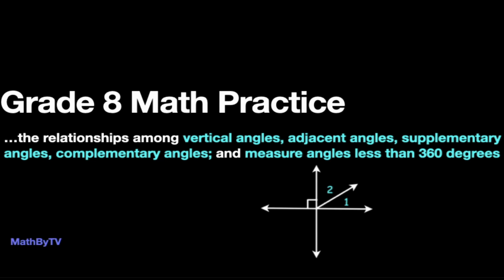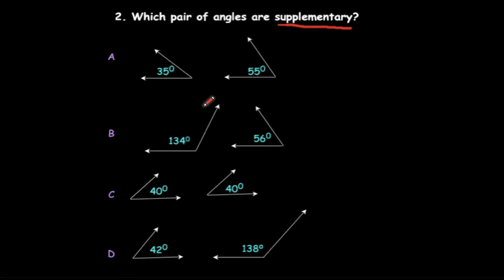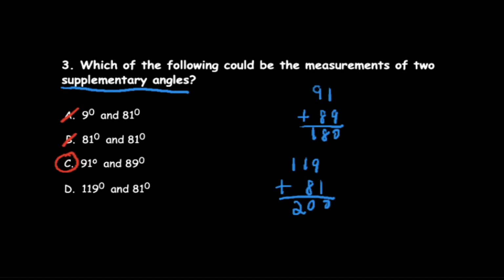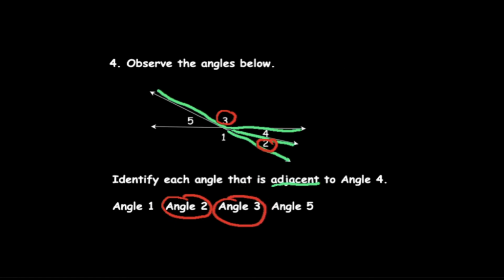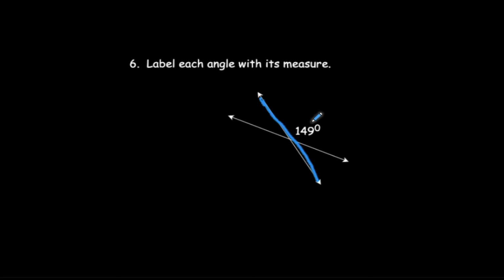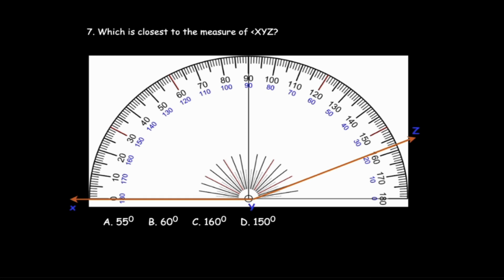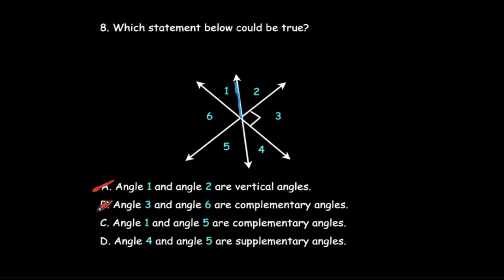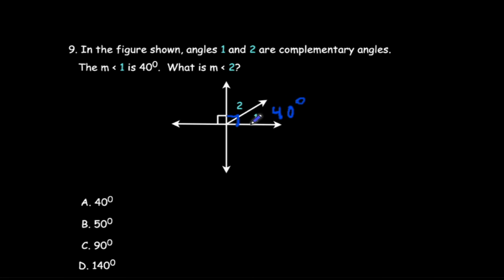Grade 8 Math | Review Vertical, Adjacent, Supplementary, Complementary, and Reflex Angles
This video lesson aims to review the measurement and description of the relationships among vertical angles, adjacent angles, supplementary angles, and complementary angles, including the measure of reflex angles whose angles measure greater than 180 degrees but less than 360 degrees.

10 practice problems are gone over in the video.